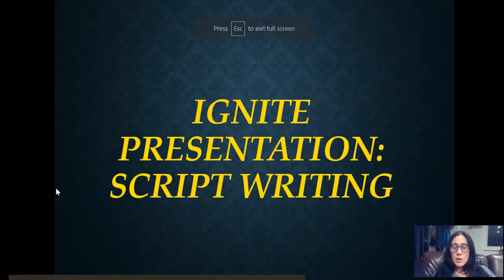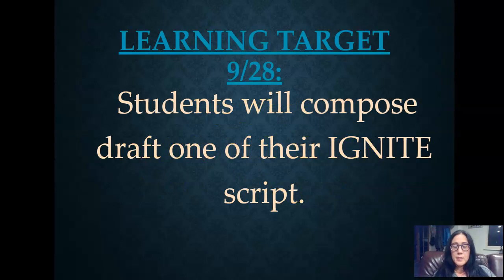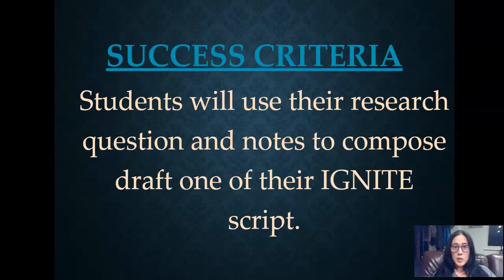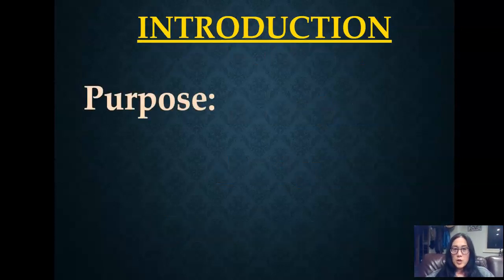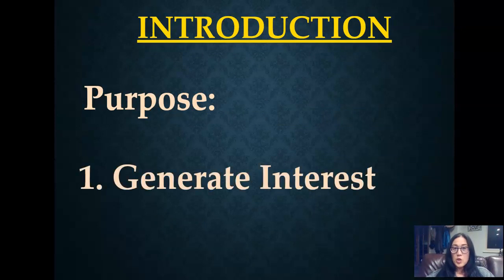Composing Speech Draft